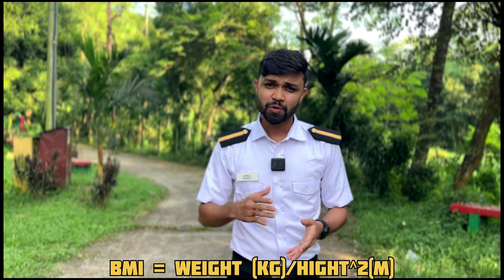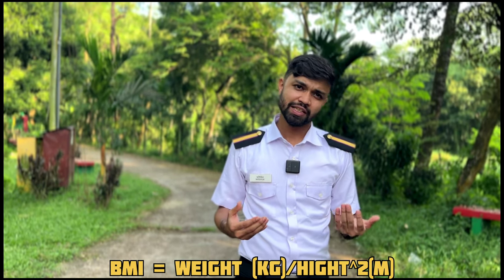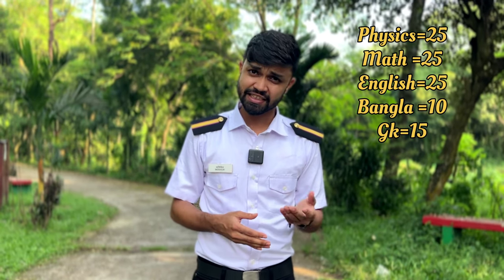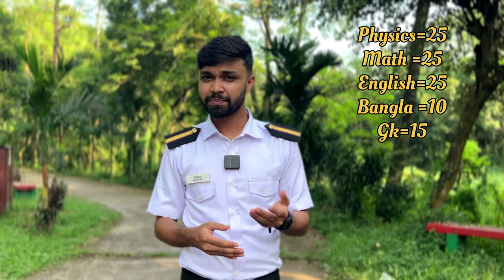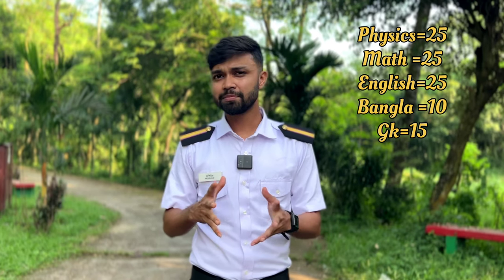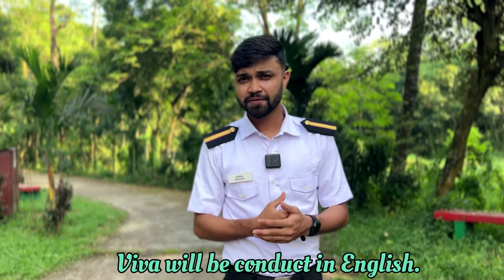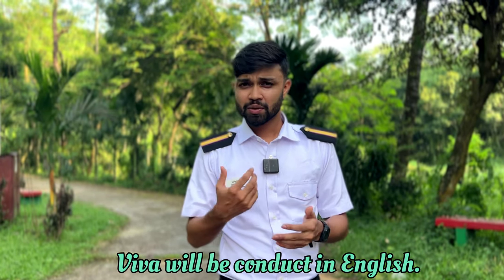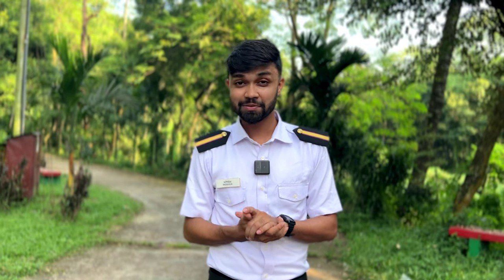Admission procedure of BMA (Bangladesh Marine Academy) || কিভাবে বাংলাদেশ মেরিন একাডেমীতে ভর্তি হবো?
In this video I have shown the admission procedure of BMA (Bangladesh Marine Academy). And discuss about:
*What are the quality you should have.
* Marking procedure.
*All the steps for admission.
*Some tips and tricks.
I think that might help you.